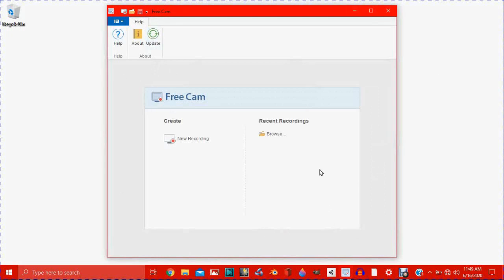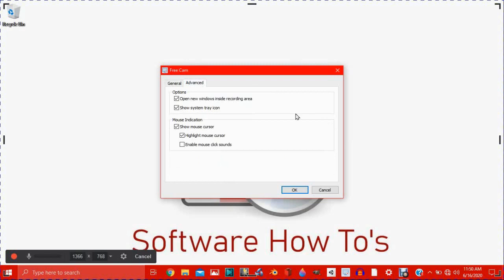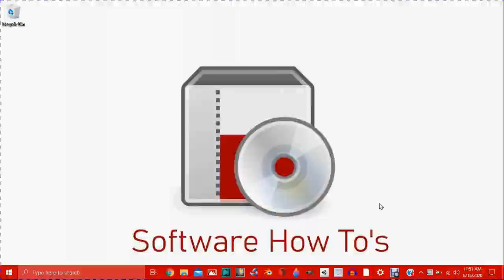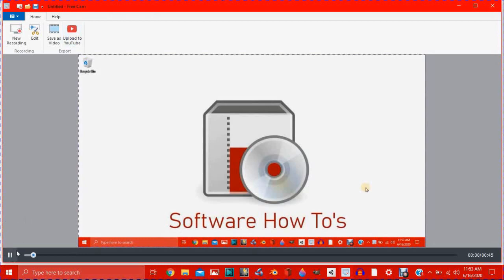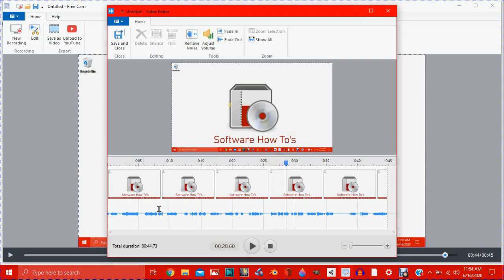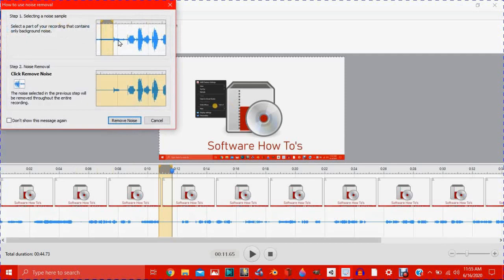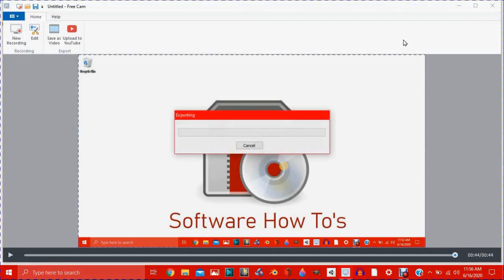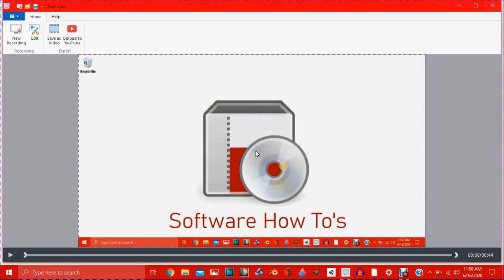The BEST, FREE, SIMPLE Screen Recorder Around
This video shows Free Cam 8, a really good screen recorder with a built in video editor, mouse highlighter, and great quality.
This video includes:
- Starting/stopping screen recording
- Settings, Shortcuts, Mouse highlighter
- Video editor
- Exporting screen recording